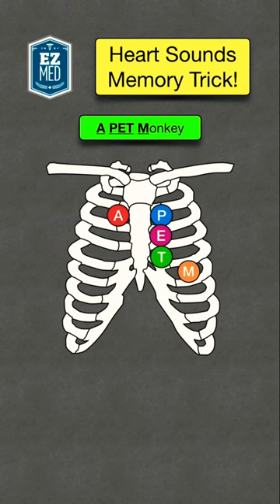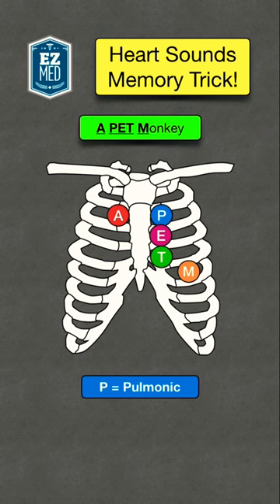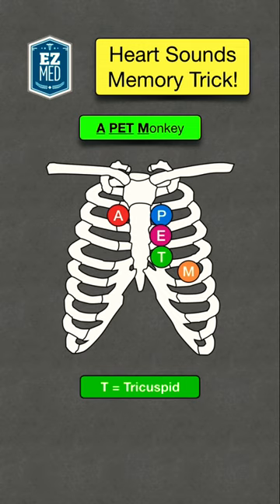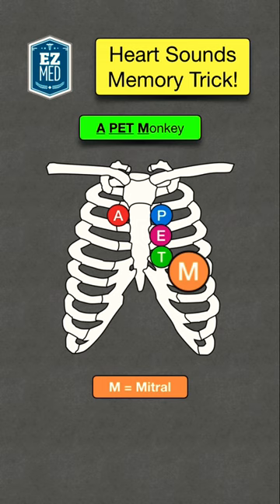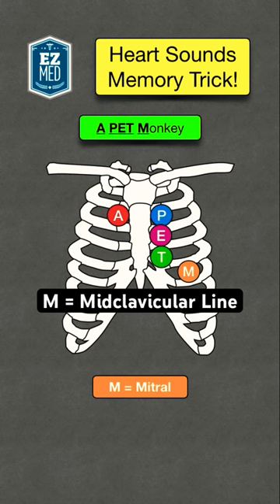🔥 How to Remember Heart Sounds Auscultation [Nursing Assessment - Stethoscope]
Heart sounds auscultation mnemonic and nursing assessment. Where to listen to hearts sounds with a stethoscope.

Location and placement of heart sounds for aortic, pulmonic, tricuspid, and mitral valve areas explained.

🔹Download study guides & PDF notes above!